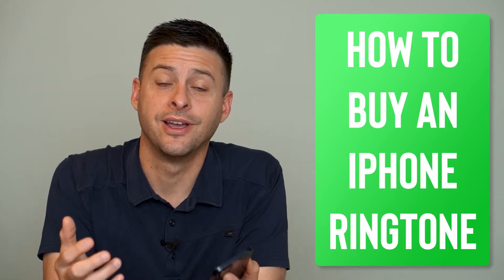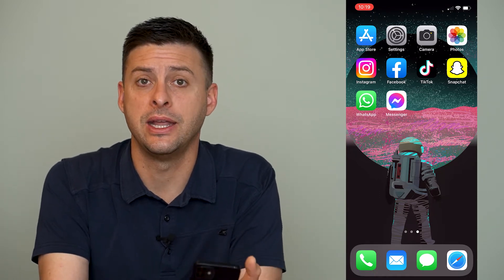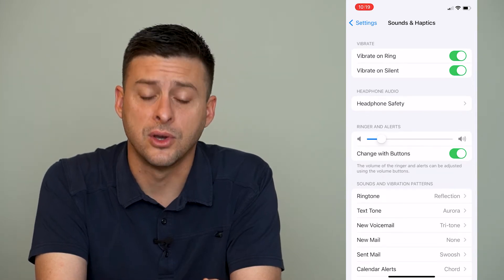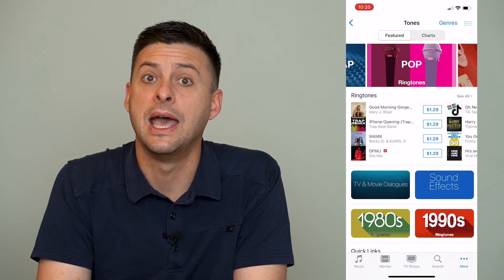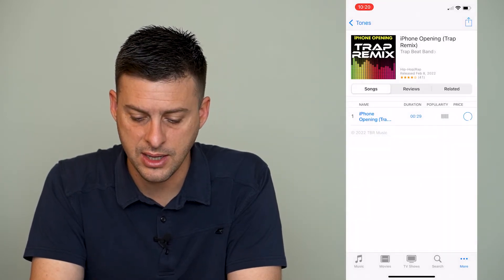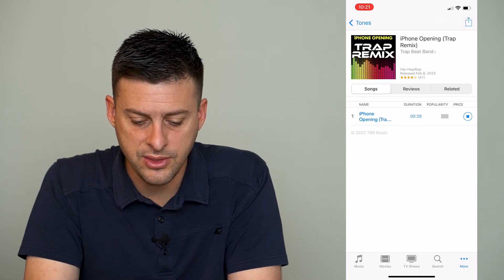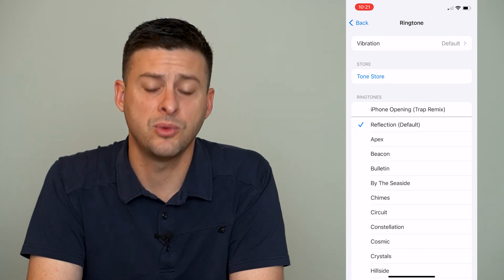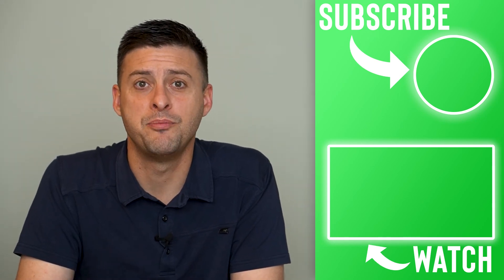How To Buy A Ringtone On iPhone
Let's get a new ringtone on your iPhone by buying a new tone from the iTunes tone store.